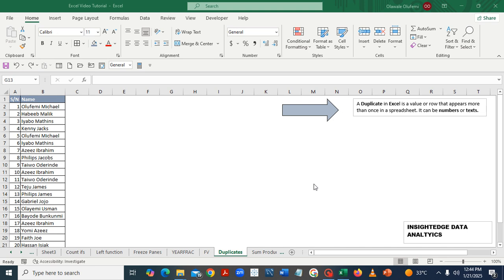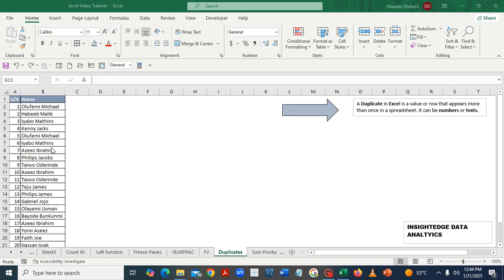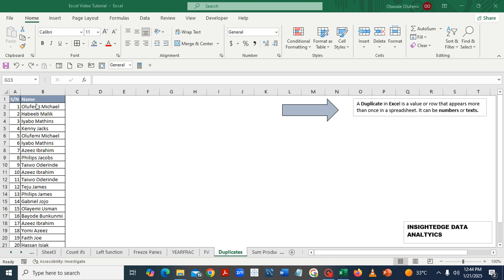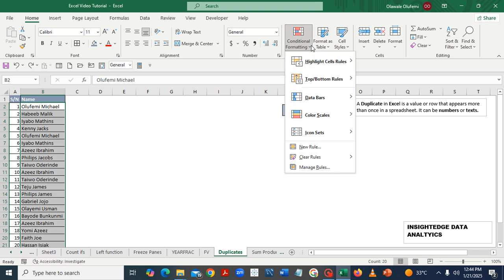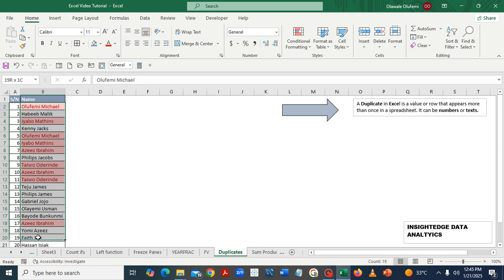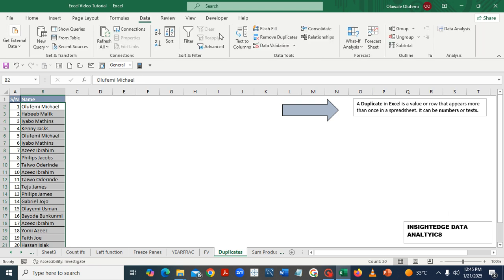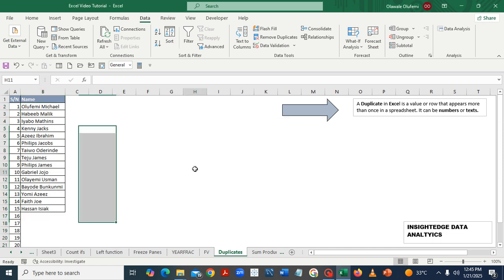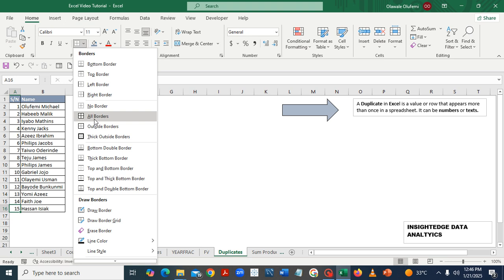Excel Tutorial: Remove Duplicates Easily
Learn how to remove duplicates in Excel quickly and clean your data like a pro! ✅